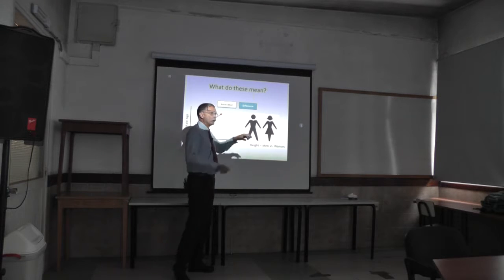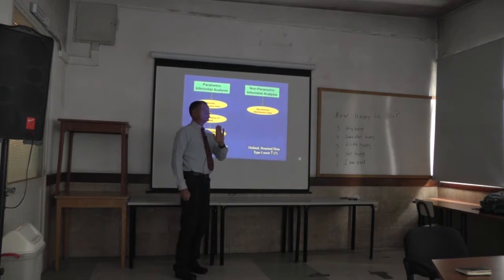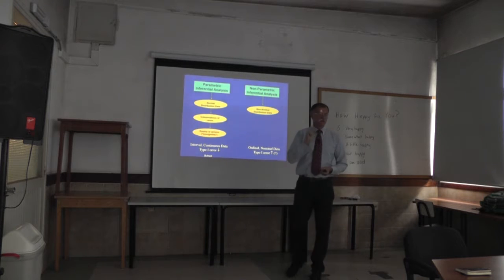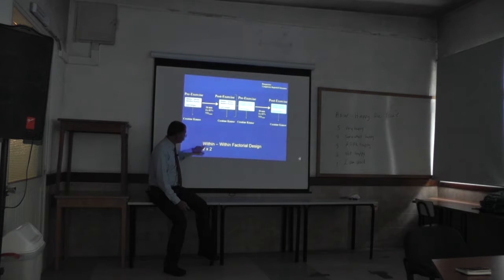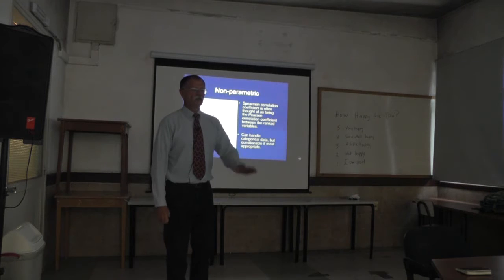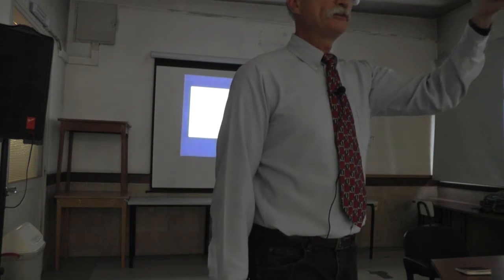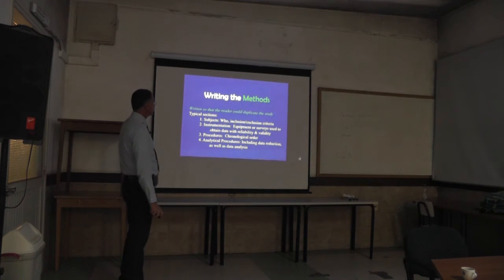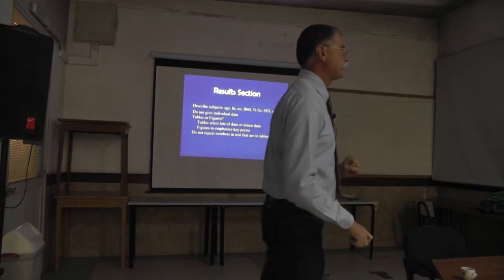Research Design & Statistics In Human-Based Studies: A Short Course - Parte 2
Contenidos:
El curso se propone presentar un panorama general de los principales métodos de investigación, diseños experimentales y análisis estadísticos utilizados en estudios de orientación biológica realizados en seres humanos.

Objetivo: Ayudar a docenes y alumnos con escasa experiencia en investigación a entender el proceso del desarrollo de un proyecto de investigación, desde la concepción de la idea inicial hasta la publicación de los resultados.

Prof. Anthony Hackney: Profesor de Fisiología, Fisiología del Ejercicio y Nutrición del Departamento de Ciencias del Deporte y el Ejercicio y de Escuela de Salud Pública y Medicina de la Universidad de Carolina del Norte, EEUU. Profesor visitante de varias Universidades de Europa, Norte América y América del Sur. Miembro del Colegio Americano de Medicina del Deporte. Investiga sobre el sistema endocrino humano y el desarrollo de disfunciones en el mismo causadas por la exposición a diferentes formas de estrés fisiológico. Ha publicado varios libros y más de 200 artículos científicos, y ha recibido numerosos premios y títulos honorarios.

Prof. Carlos Magallanes: Doctor en Educación Física (UGF-Brasil). Master en Educación Física (UGF-Brasil). Especialista en Ciencias del Deporte (UFRGS-Brasil), Preparación Física (UdelaR-Uruguay), Psicología del Deporte (Universidad de Leipzig-Alemania) y Nutrición (SGD-Alemania). Posdoctorado en Ciencias del Deporte (Universidad de Mainz-Alemania). Pasantías como académico visitante en Universidad Ball State (EEUU) y en Universidad de Carolina del Norte (EEUU). Actualmente docente e investigador del Instituto Superior de Educación Física (UdelaR-Uruguay). Línea de investigación en aspectos biológicos del ejercicio físico, aptitud física y alimentación en relación con la salud y el rendimiento deportivo.